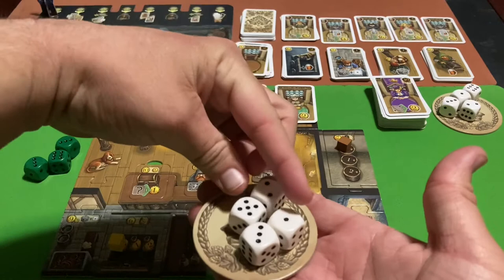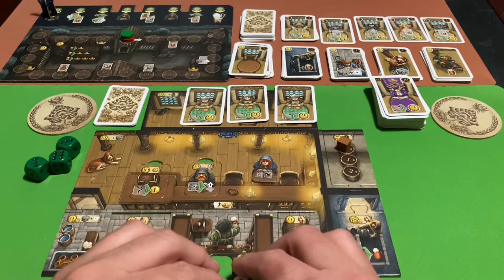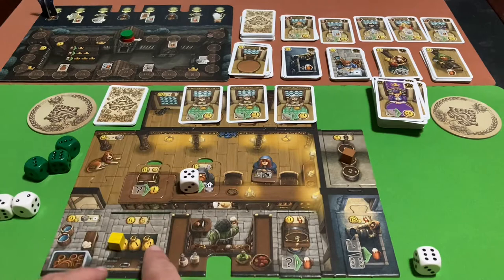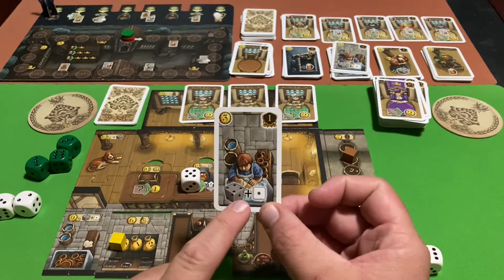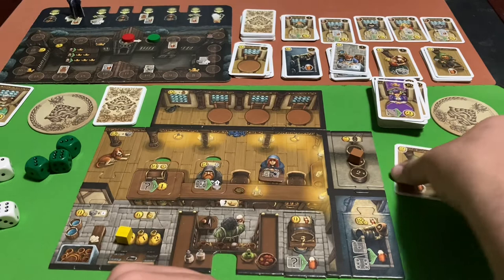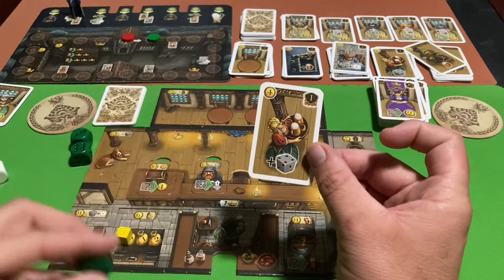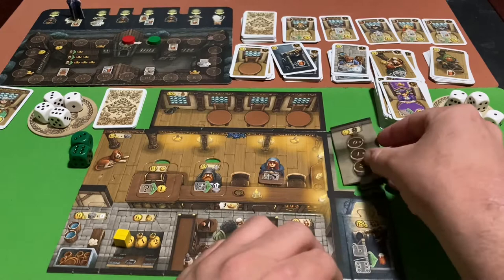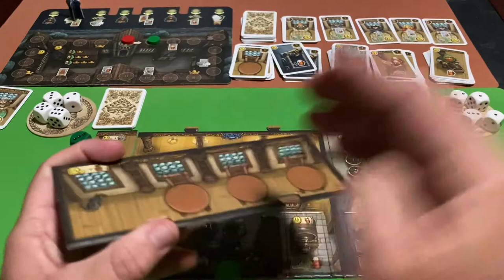Taverns of Tiefenthal how to play